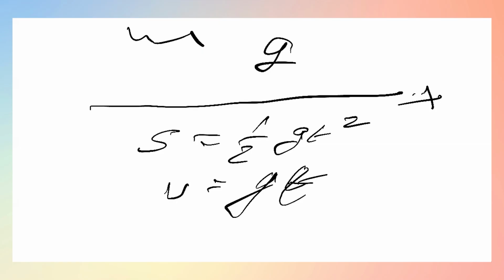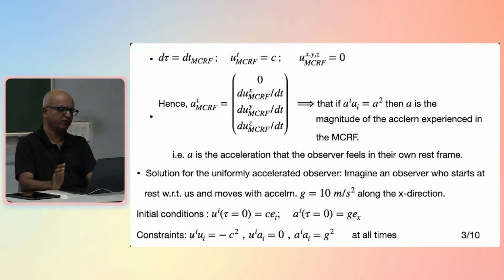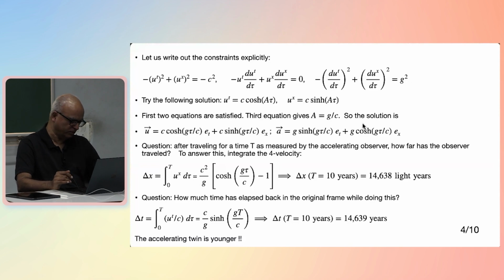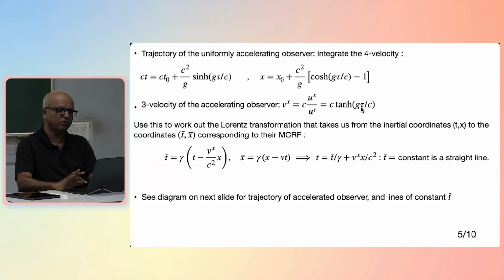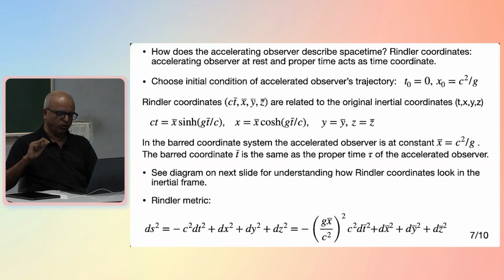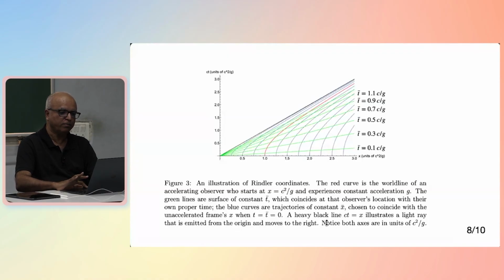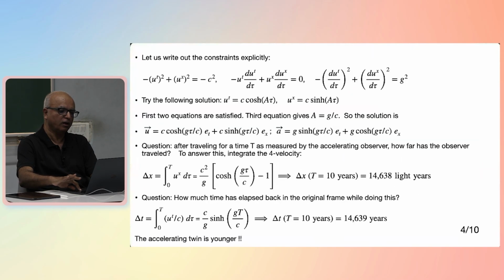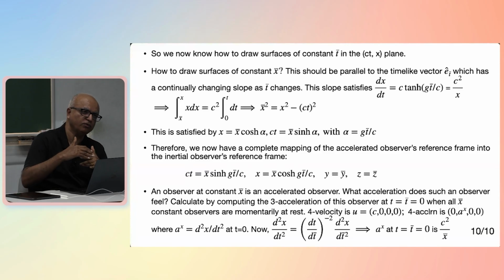5. Uniformly accelerated observers: The Rindler coordinates | TP Singh | DAY 3, 25 June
This video introduces the idea of uniformly accelerating reference frames in flat spacetime. It presents the use of Rindler coordinates for an accelerating observer and the emergence of the Rindler horizon in these coordinates.